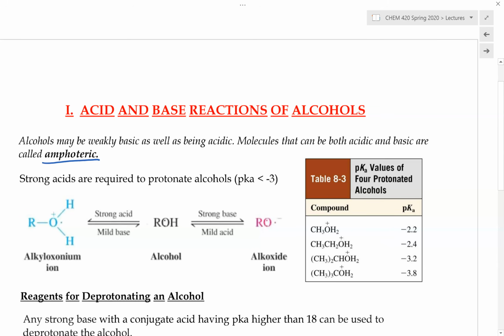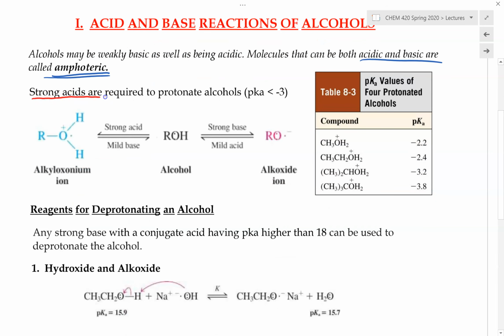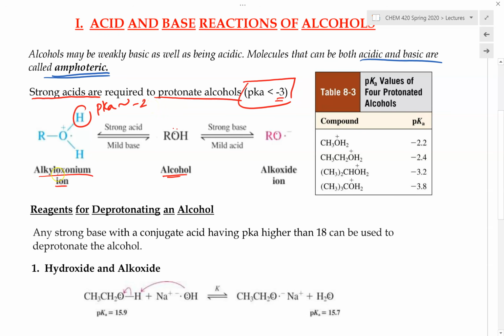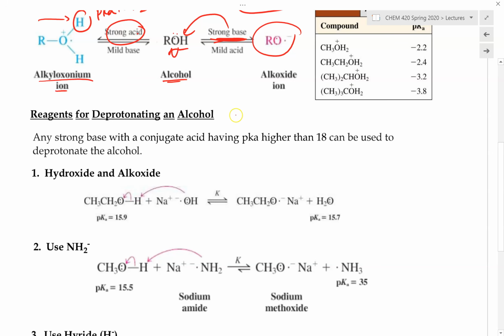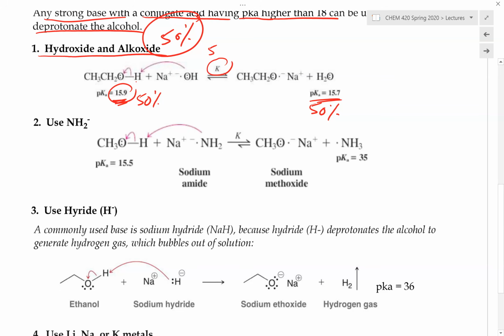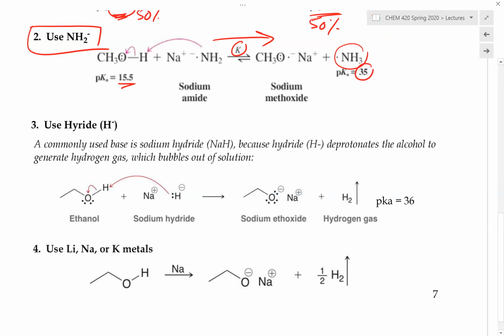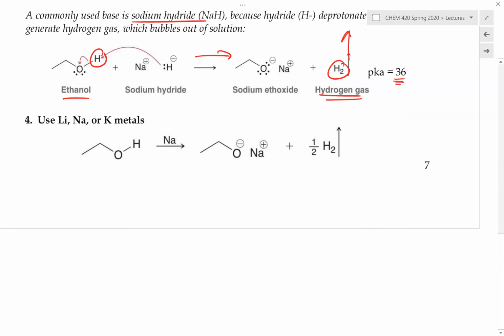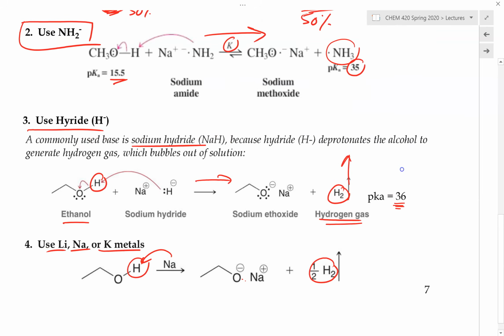Organic Chemistry - Acid Base Reactions of Alcohols